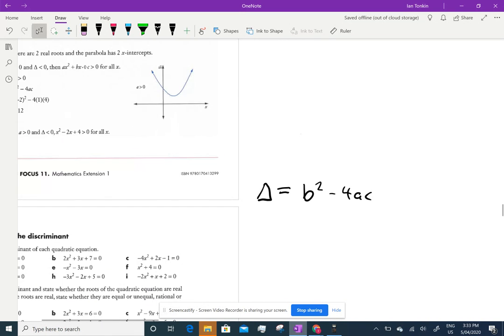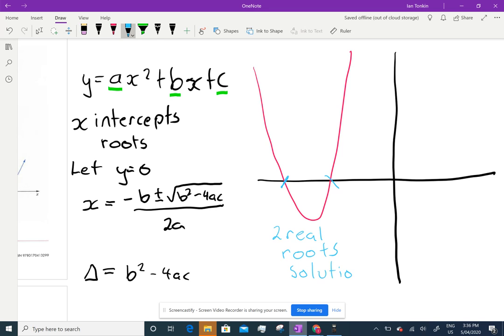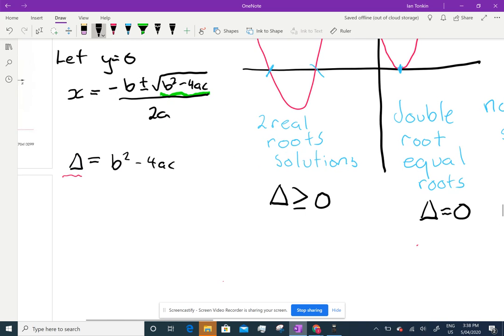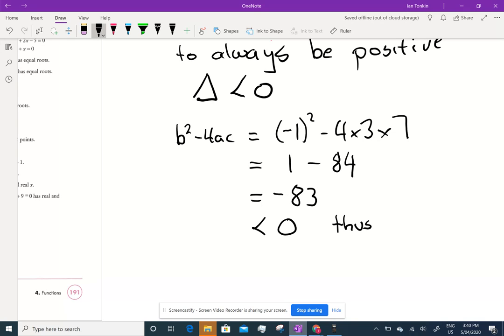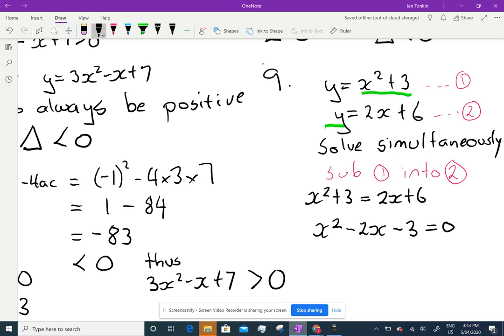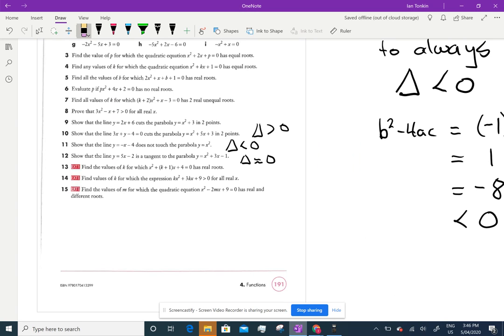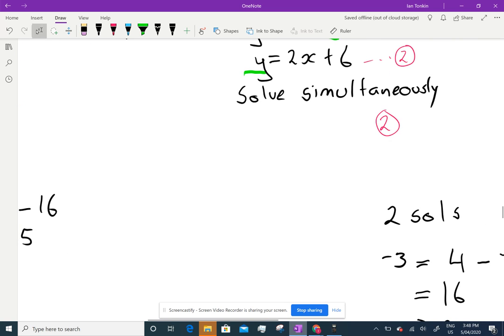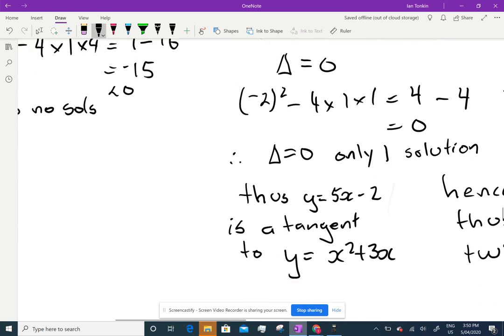Year 11 Advanced Maths in Focus Ex 4:11 Q8,9, 11 and 12 the discriminant